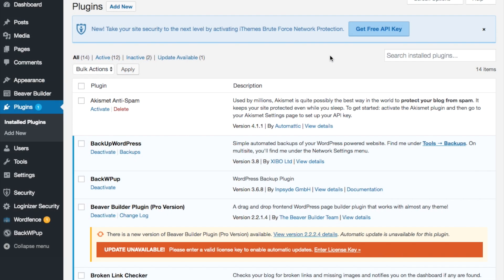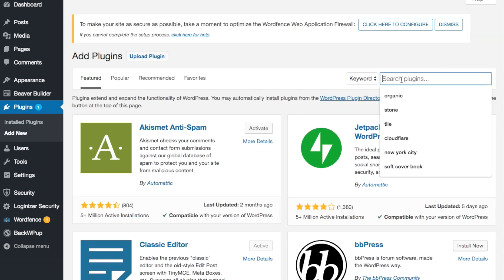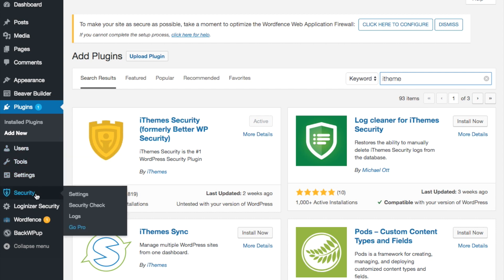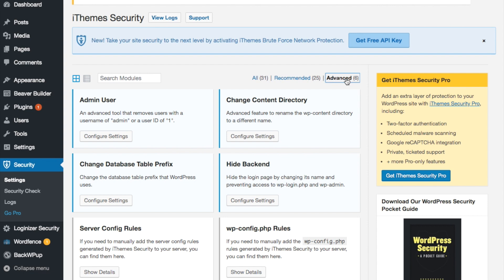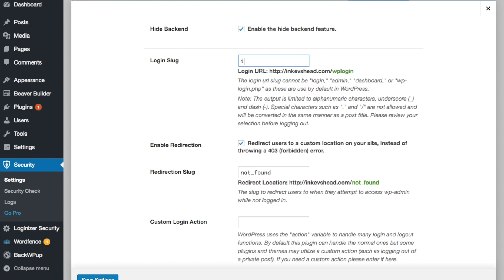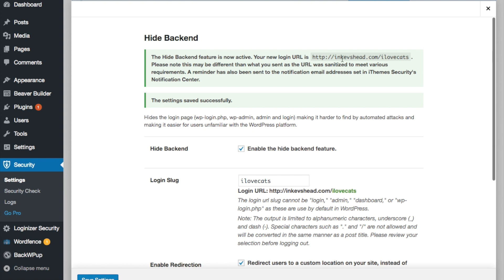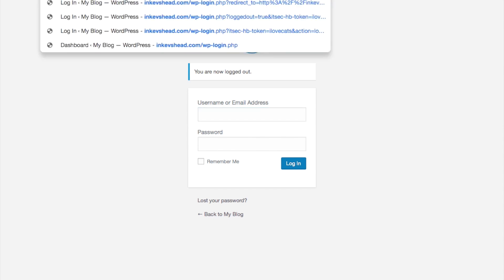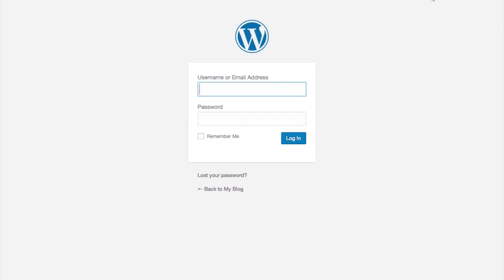Change WordPress Login URL Using iThemes Security | Customize Wordpress Login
Looking for design services?
In this video, we show you how to Change WordPress Login URL Using iThemes Security | Customize Wordpress Login. If you ever get hit with a lot of hacker attacks this is a great way to protect your website.